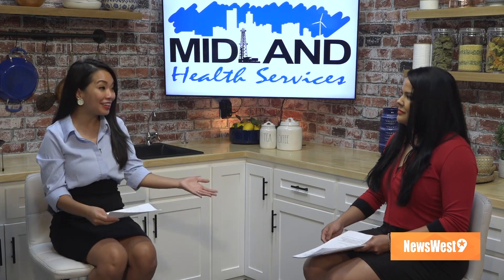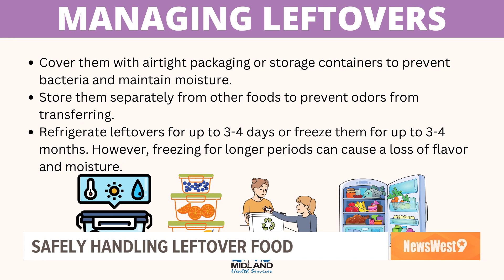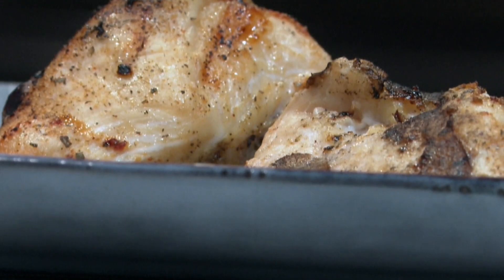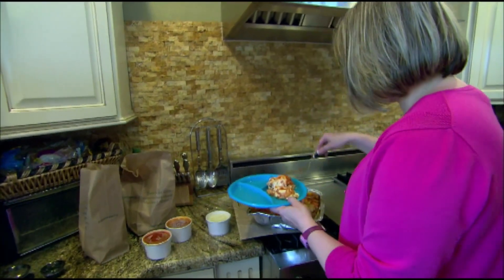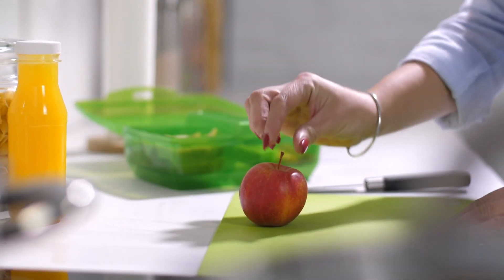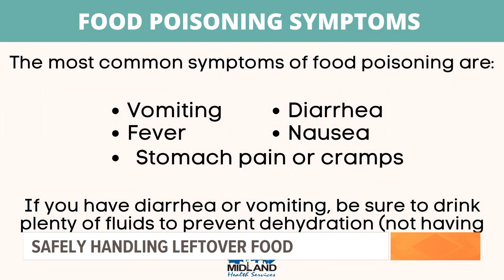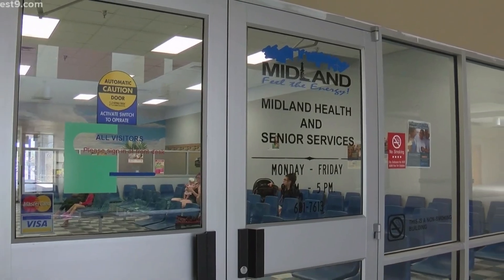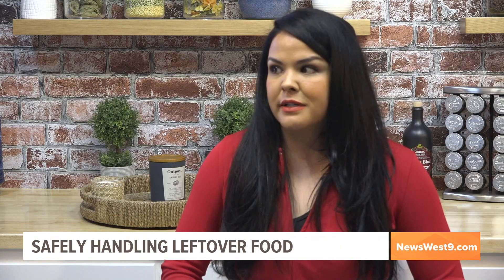Safety tips for handling leftover food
NewsWest 9's Jolina Okazaki talks with Midland Health Services about safety tips for handling leftover food.